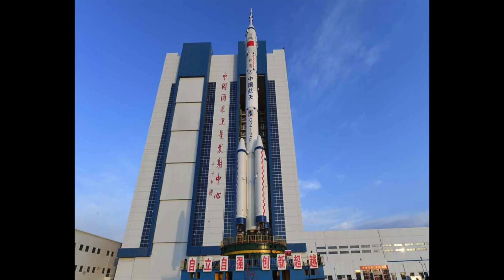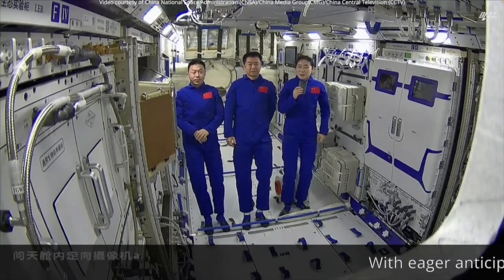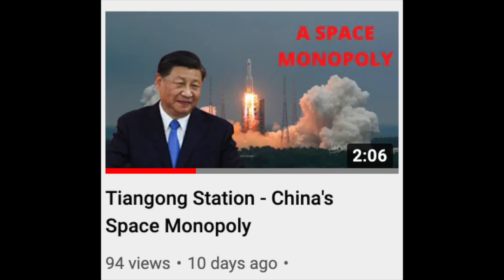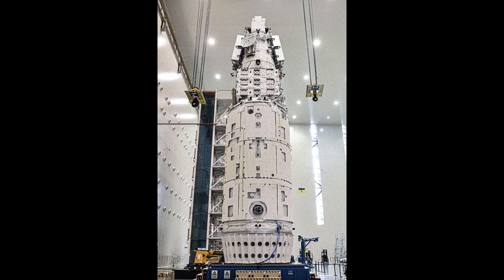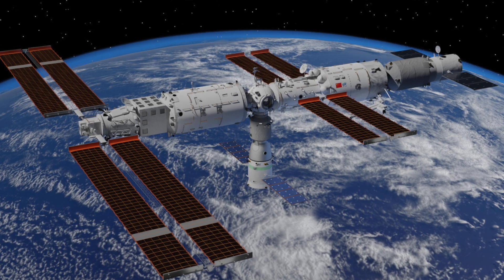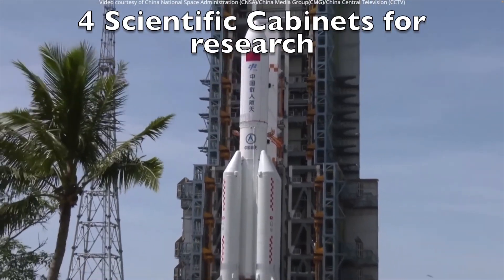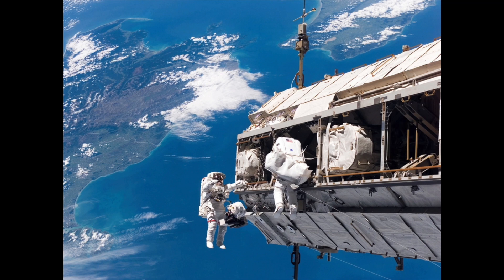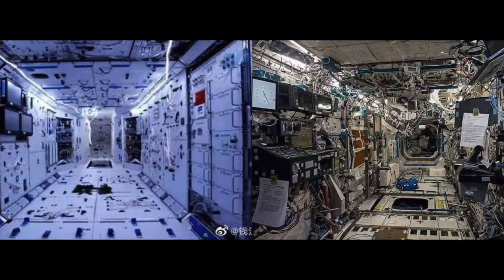Wentian Module - China's Scientific Space Powerhouse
In this one I take a look at the newly - added wentian space module. This was added to the Tianhe space module to start construction on China's space station, called Tiangong. O

fficially the Wentian laboratory cabin module, is a major module of the Tiangong space station. It is the first Laboratory Cabin Module launched,

and the first module to extend the existing Tianhe core module of the station.
- Wikipedia

This is a follow - up video to my "Tiangong - China's Space Monopoly" video.
Sub if u want
pls